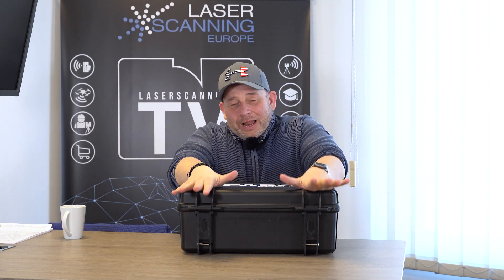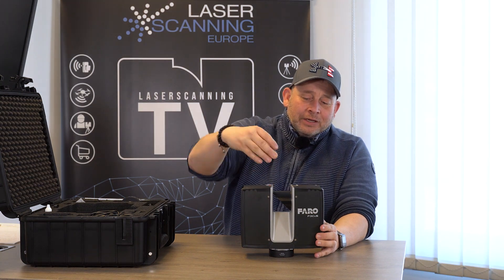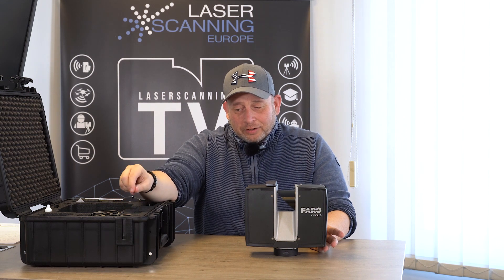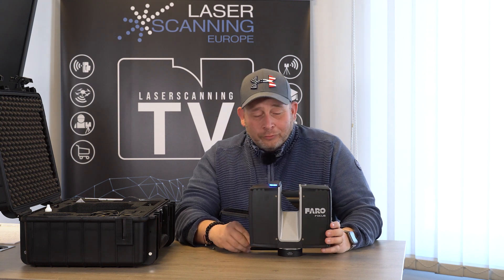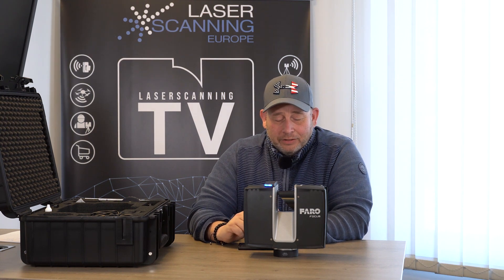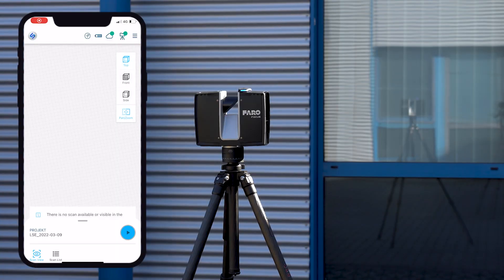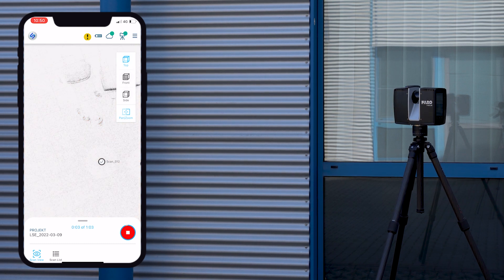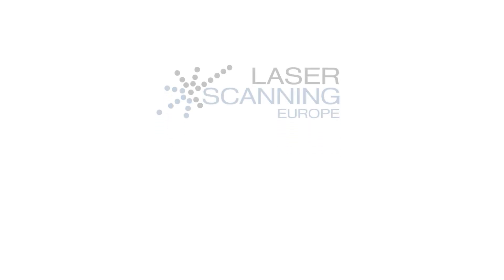New FARO Focus Premium! Unboxing, Test & first Review the latest 3D Laser scanner from FARO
We were the first to test the latest 3D laser scanner from FARO!
According to the manufacturer, the new FARO Focus Premium is up to 50% faster than its predecessors. We compared the scan times with a FARO Focus S70 and found out something amazing...

The new FARO Focus Premium also offers many new features:
- More power (optimized laser sensor/temperature-stabilized)
- Faster 3D scanning
- Optimized PanoCam
- Latest high-tech
- Cloud services & smartphone functions (FARO Stream App/FARO Sphere/FARO WebShare Cloud)
- Completely new hardware

Timeline:
00:00 - 00:26 Intro
00:27 - 00:51 Unboxing
00:52 - 07:42 What's new?
07:43 - 10:50 Testing
10:51 - 12:49 Summary
12:50 - 13:26 Outro